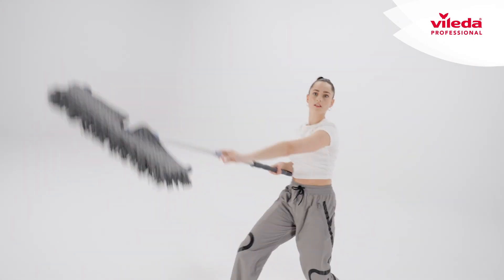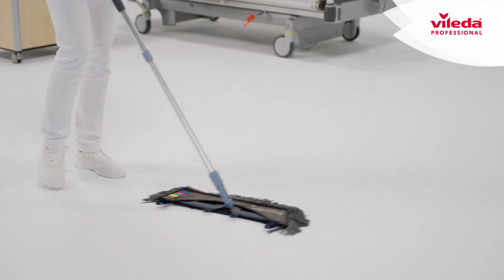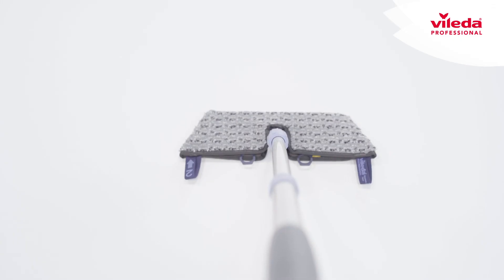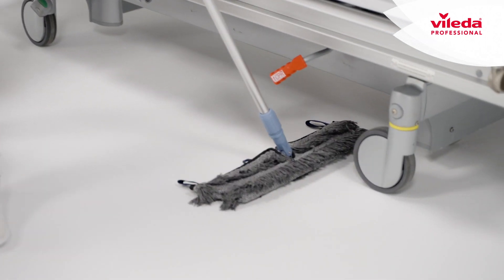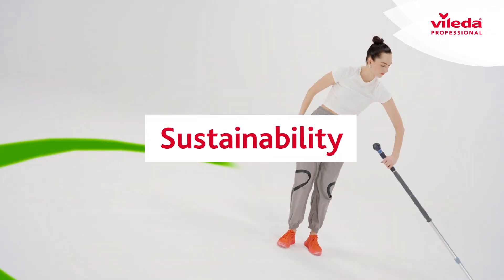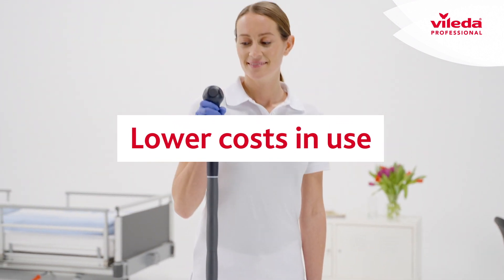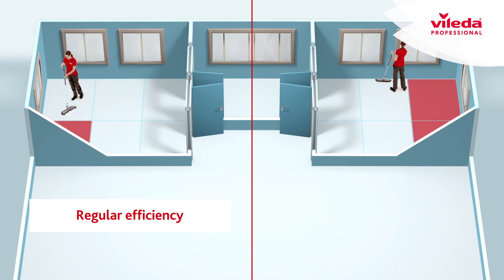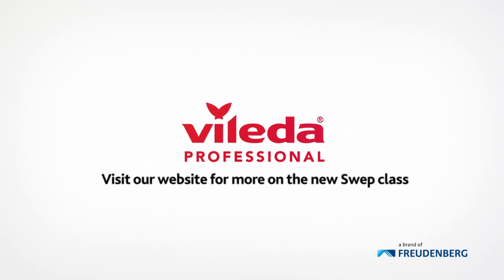SwepMoppingSystem Commercial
r-Swep Pro Commercial